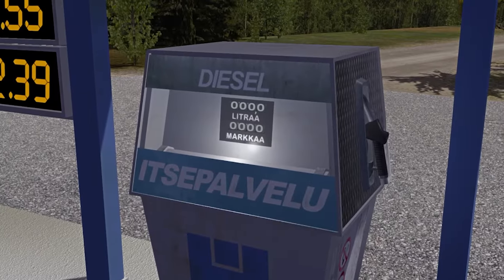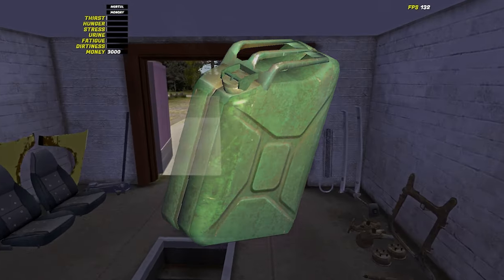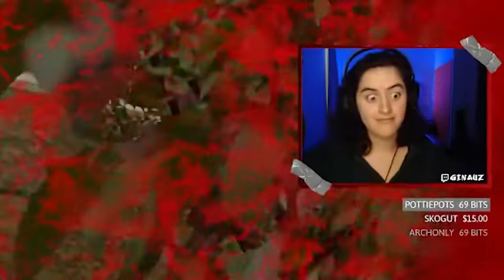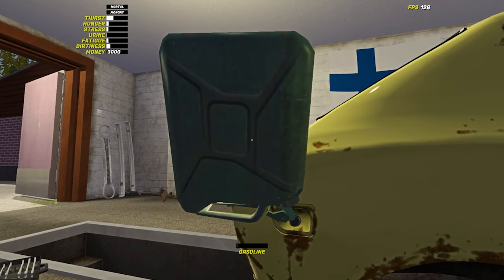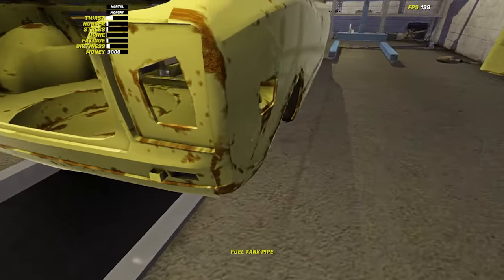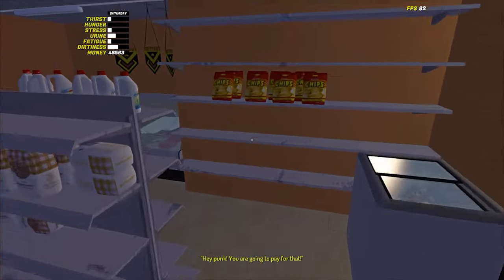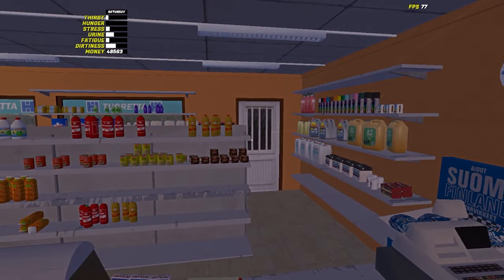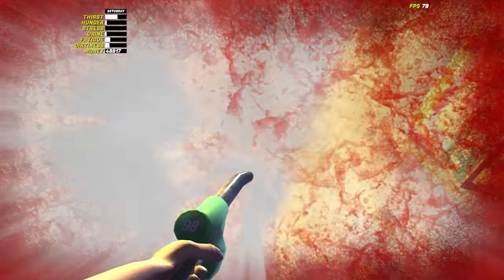How to Fuel the Car for Beginners - My Summer Car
Hey there, fellow mechanics and My Summer Car aficionados! In today's tutorial, we're diving into the essential skill of fueling up your Satsuma. Whether you're embarking on a cross-country journey or just need to refuel after a thrilling rally race, knowing how to properly handle your Satsuma's fuel needs is crucial. Follow along as we guide you step by step through the process, ensuring your Satsuma is always raring to go.